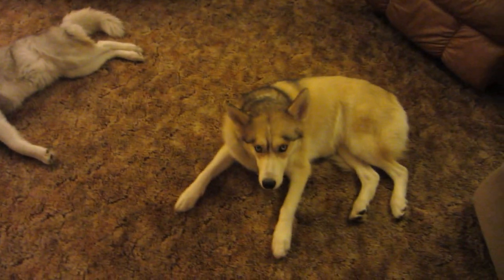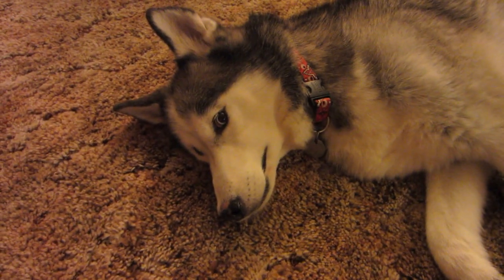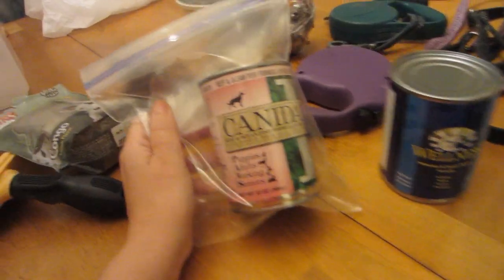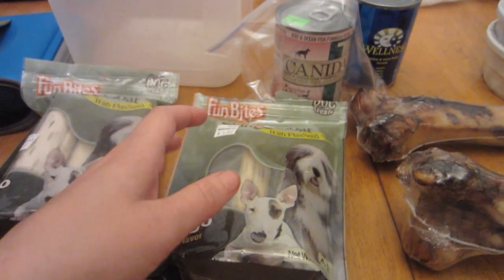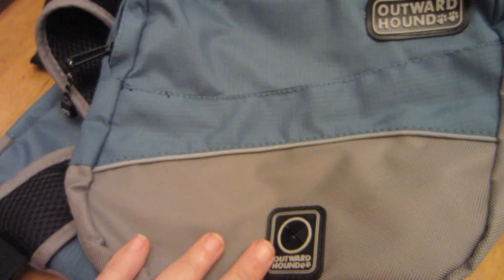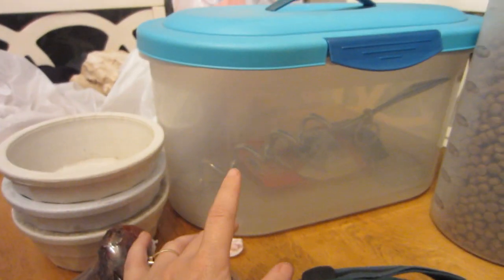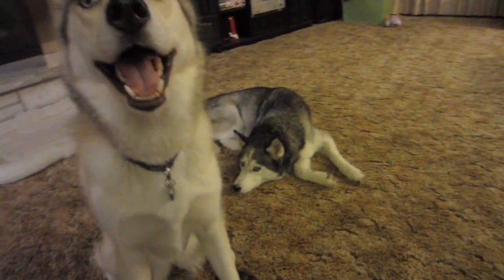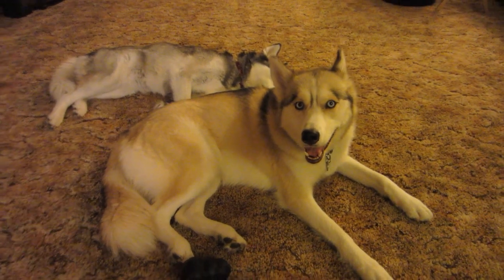How to prepare for Camping with your Dogs! Siberian Husky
A few tips for what to bring while camping with your dog.  These are the things we always make sure to have to make our trip easier!

★LIKE our Videos? Share them!
★LIKE our Vlogs? Share them

Pictures, Drawings, Toys, Treats, Anything you want! (Some items will be donated to our local Shelter). And we may features the items in our videos!